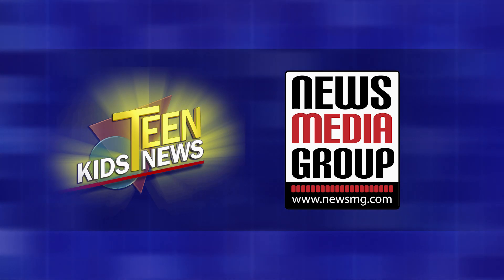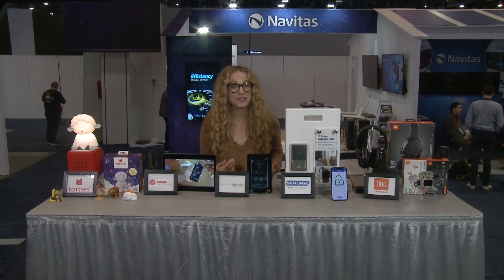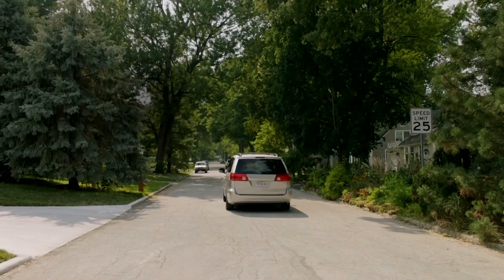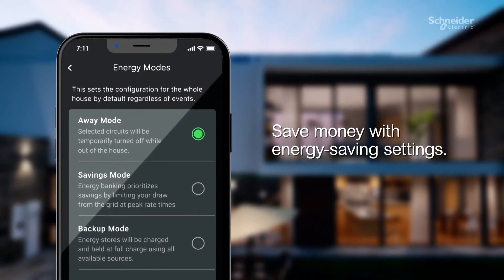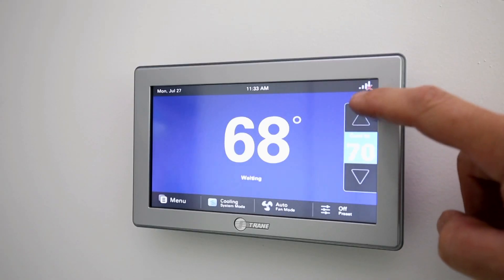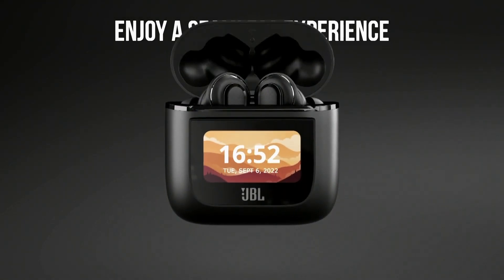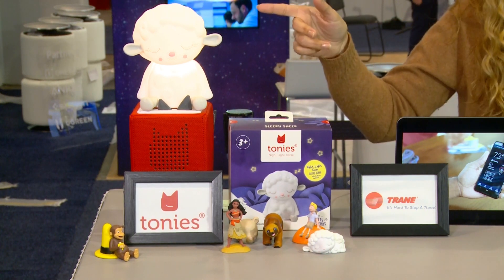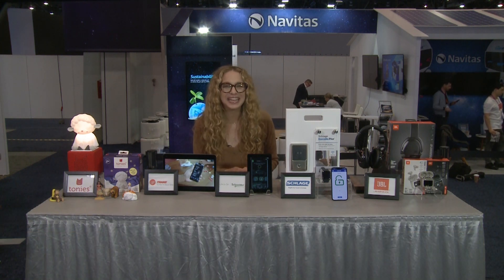Best of CES Part 1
In this report sponsored by News Media Group, Carley Knobloch is at the Consumer Electronics Show (CES) in Las Vegas with a sneak peek of some of the hottest tech items.